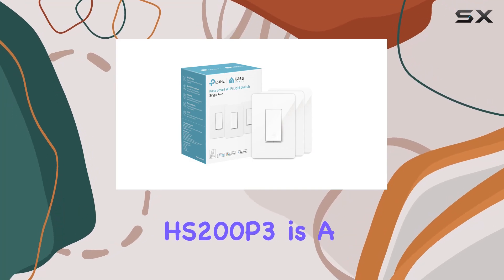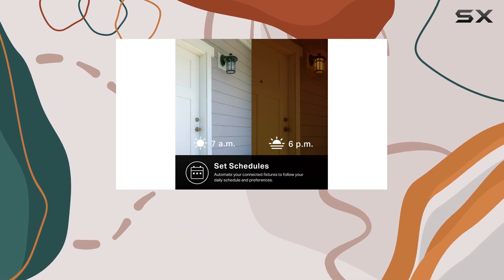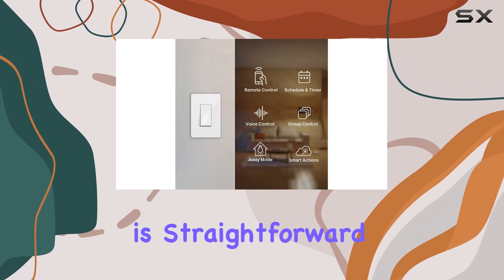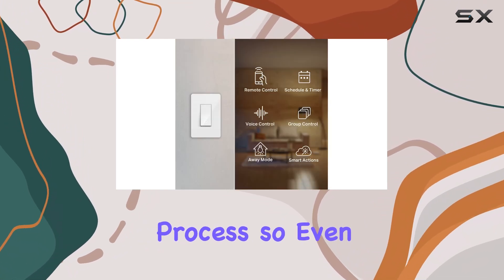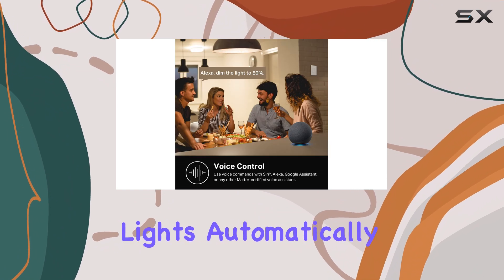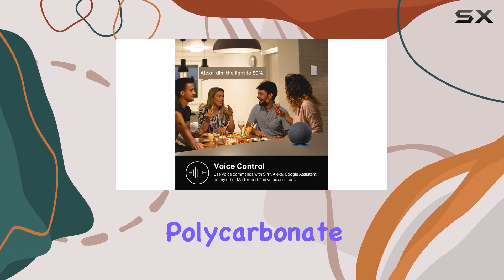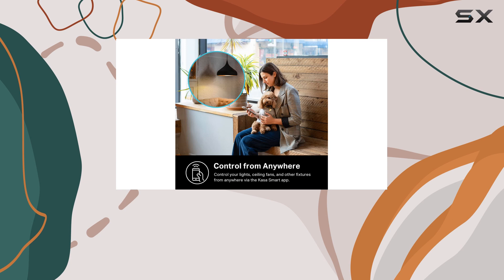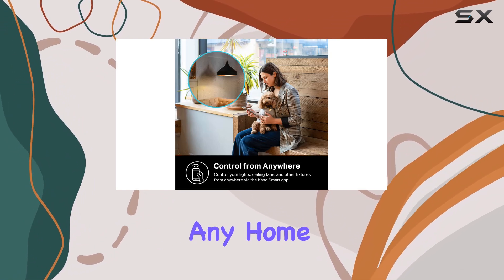Kasa Smart Light Switch HS200P3: The Best Smart Switch for Your Home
0:00 Intro
0:07 Review

Things that we mentioned in this video:
Kasa Smart Light Switch HS200P3 : B07HGW8N7R